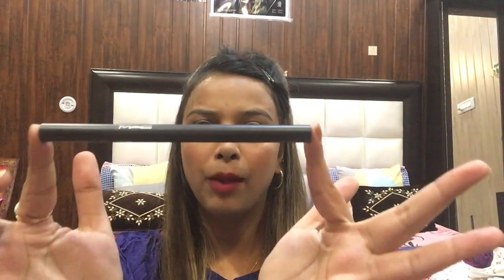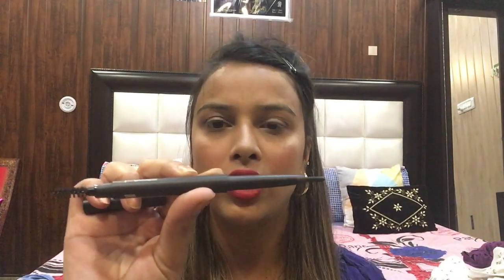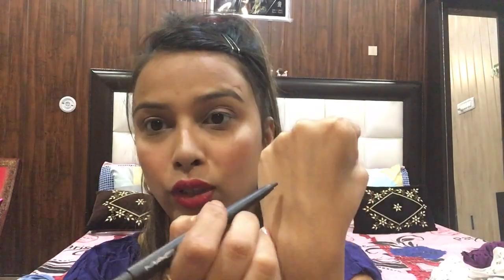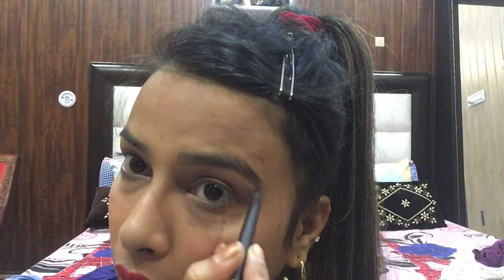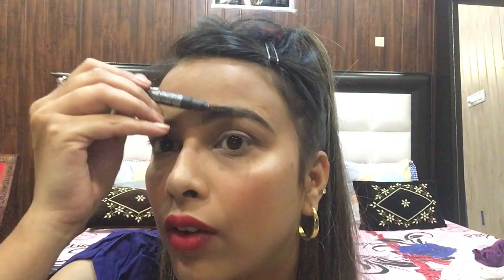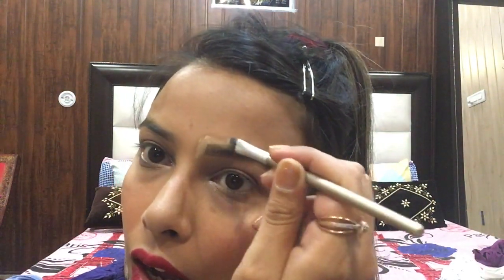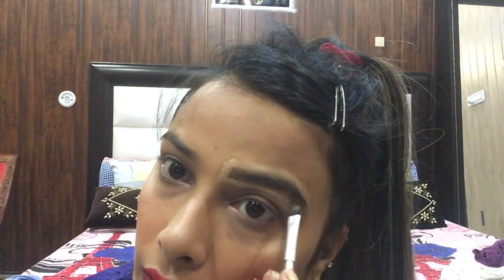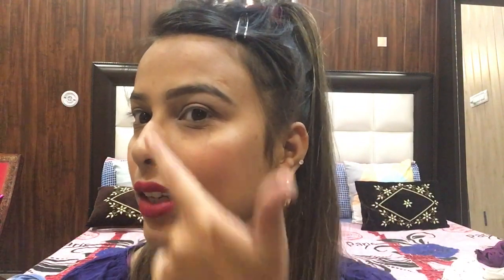How to use eyebrow pencil+cleaning || mac|| demo|| Shweta Gaur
Hi
I am shweta

Product used-
Mac sculpted eye brow pencil- stud

Copyright- please do not copy or use and content or photo without permission.

Love
Shweta